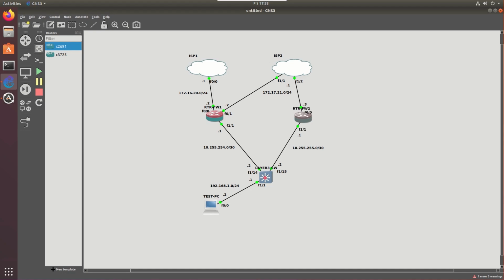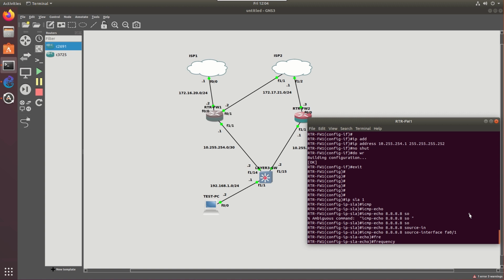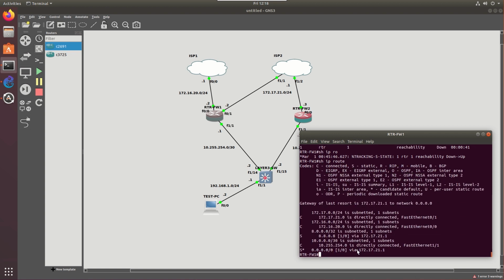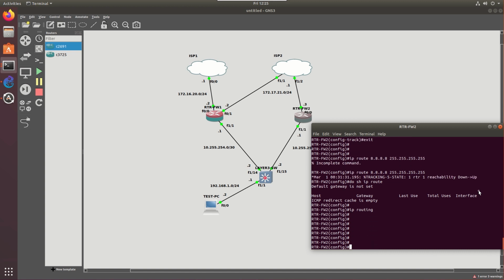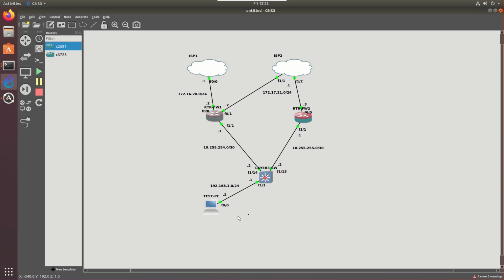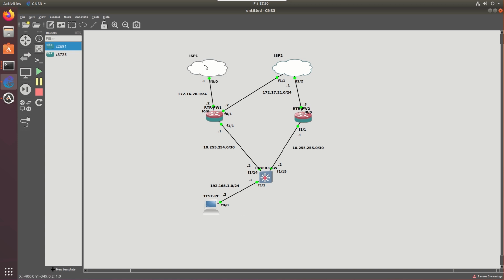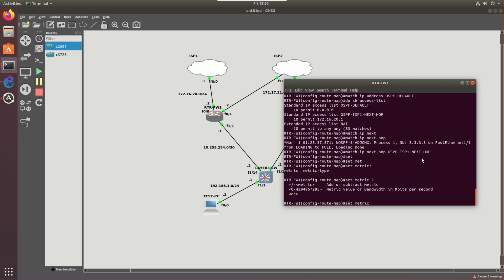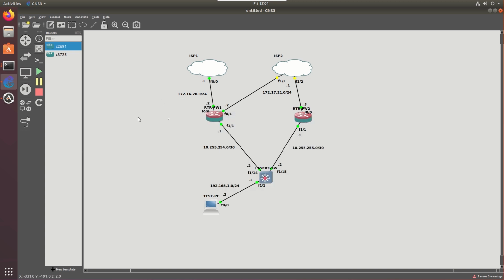Configuring Multi Homed NAT, IP SLA, and OSPF Default Route Redistribution Using Route Maps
This video outlines configuring IP SLA to manipulate default routes for multiple ISPs, Configuring NAT with route maps for multiple ISPs terminating on the same router, and well as configuring OSPF default route distribution with a route map to manipulate the cost of the default route to the backup ISP.

Timeline:
0:00 - Introduction
5:20 - IP SLA
14:25 - NAT
22:10 - Basic OSPF Configuration